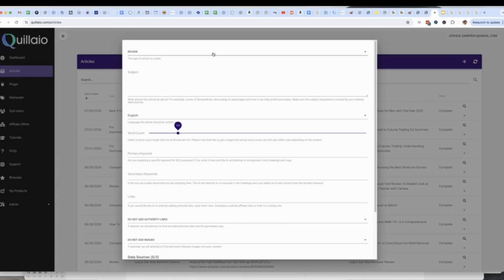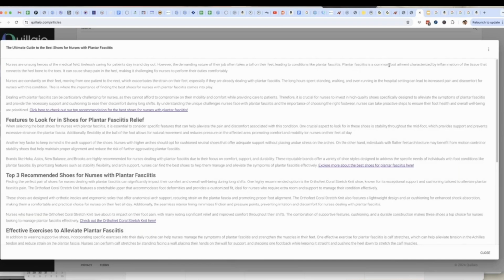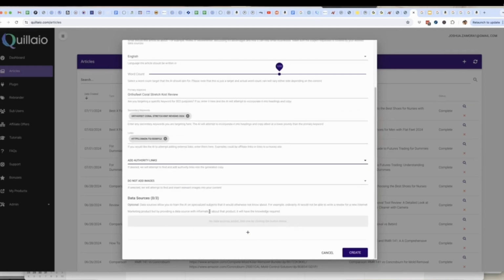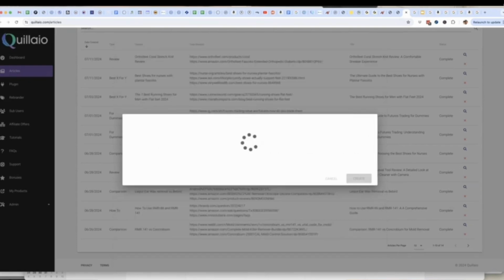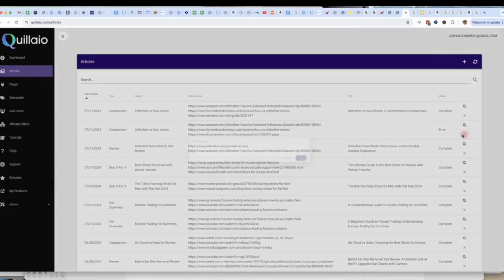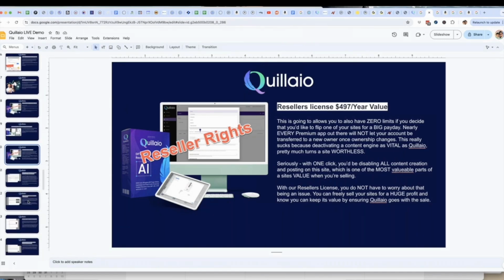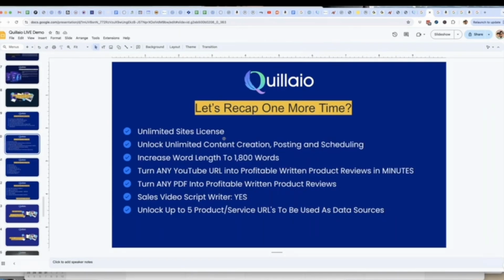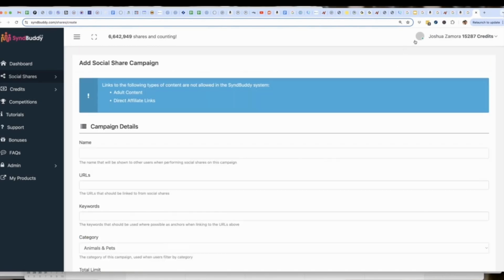Quillaio Full Review + Demo + Upgrades + Special Exclusive Bonuses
In the above given Quillaio review bonus page you will see what Quillaio is and how it works? You will see the Quillaio features, the Demo, all the Quillaio upgrades and the special one time bundle deal and all the special exclusive bonuses that you are getting with Quillaio.

Key Timings In This Video:

00:00 Introduction & Demo
35:20 Upgrades & Bundle Deal

Quillaio Is The Most Advanced Platform That Writes, Optimizes and Posts Profit-Producing Product Reviews From Any URL (for Four of the Most Profitable "keyword-types") In 90 seconds or Less... So You Can Get Page 1 Rankings And Earn Affiliate Commissions For The Most Profitable (and easiest) Keywords Known To Marketers!

✅Done-For-You Product Reviews For Your Niche Sites For Any Product or Any Service Using The Most Powerful A.I Engine On The Planet While Combined With The Automation Engine

✅Choose from 4 of the Most profitable “Review Writing Styles” to maximize your rankings, traffic and profit. (i.e Regular Product Reviews, “X vs Y” Product Comparison Reviews, “the Best X for Y/ ”   “How To” Content)

✅Totally Hands-Free Optimization and Formatting Of That Content For You So It Looks Like A Human-Written Product Review

✅Hands-Free Posting Of Your Perfectly Optimized Review Article To Supercharge Your Rankings

✅Never Write, Optimize, or Post Product Reviews Manually Ever again (The A.I and automation does it All for you)

✅Build And Scale Your Review Sites Empire in Record Speed By Leveraging The New, Exclusive Technology that’s Not available Anywhere Else

✅Rank Review Sites For Any Niche, Any Product, or Any Service and let the web-app do All the heavy-lifting For You (all you do is just supply the URL of the product and your affiliate link)

✅Huge Bonus: Unlock the Product Comparison Review Engine to profit Big with one of the favorite and most profitable keyword types! (comparing two or more competing products/services)

✅Huge Bonus: Unlock the Automated Posting Engine so you can have your product reviews written And posted for you in a matter of Minutes from One single dashboard!!